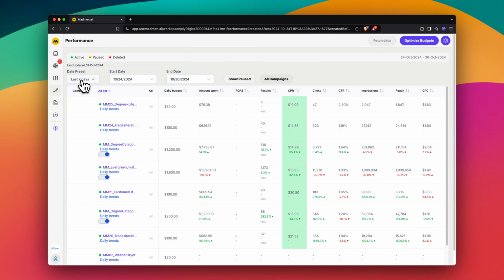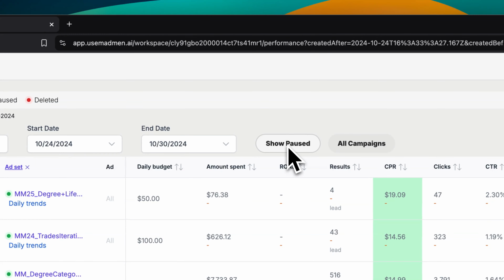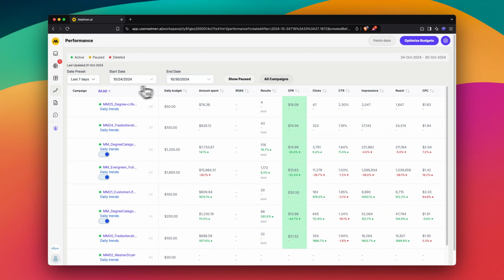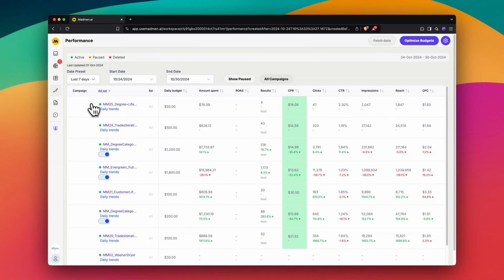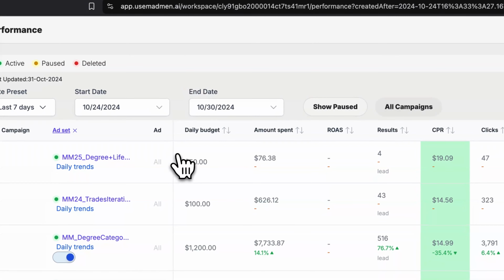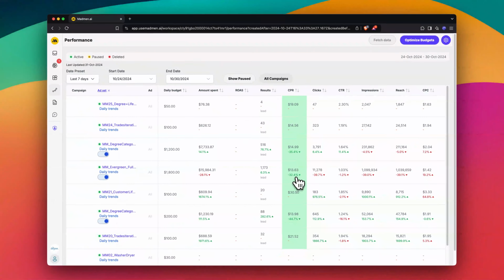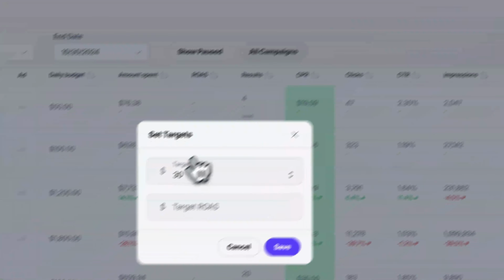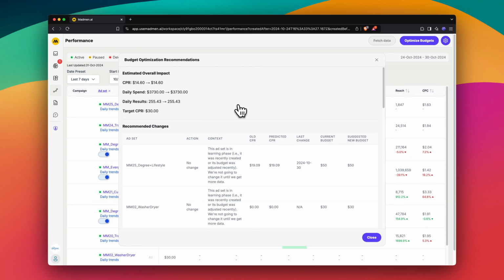Performance page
Take a quick tour of the performance page and learn how to set CPR and ROAS targets for your ads.